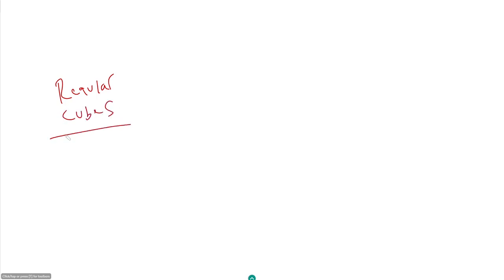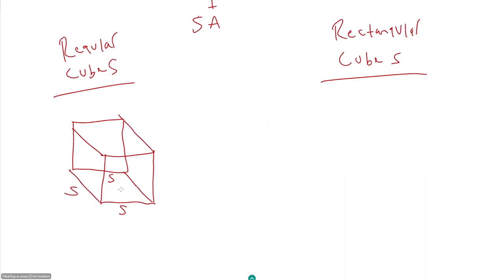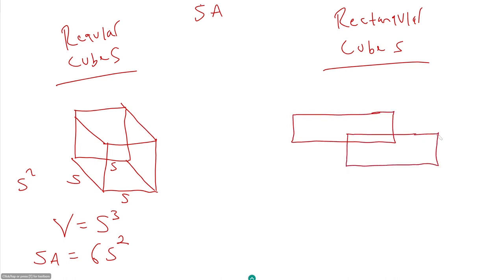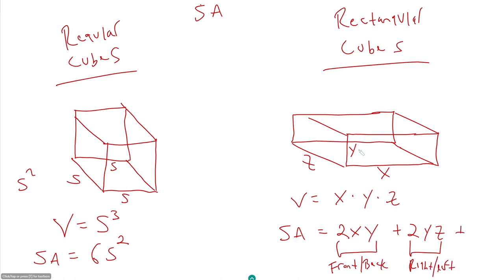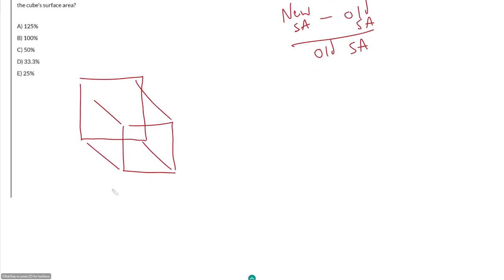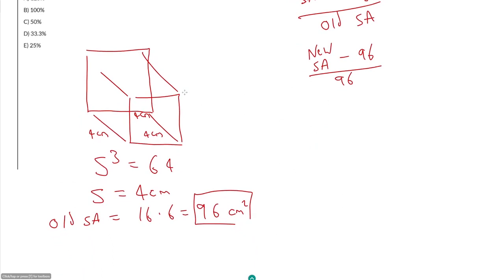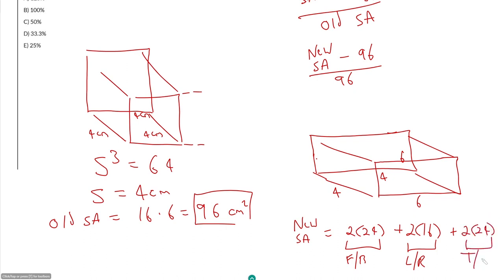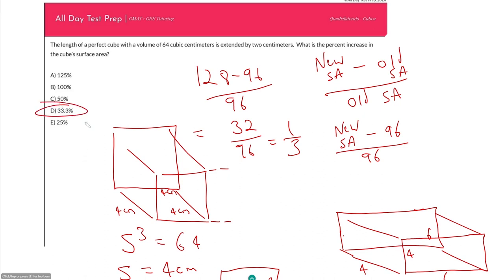GMAT - Quadrilateral Geometry 3 - Cubes